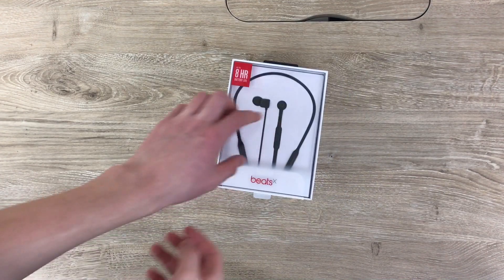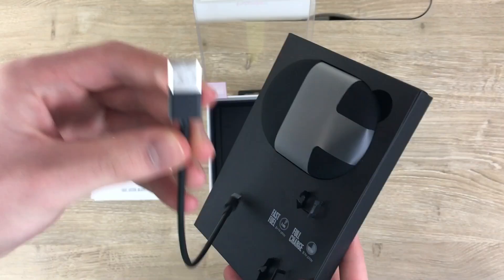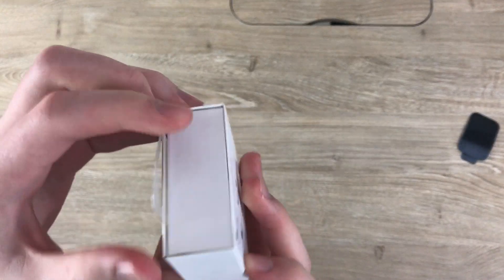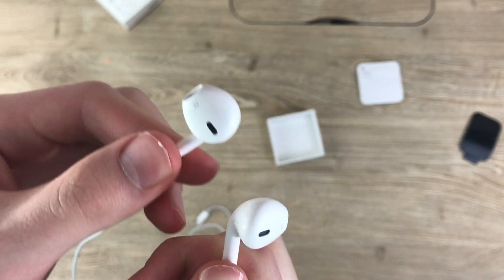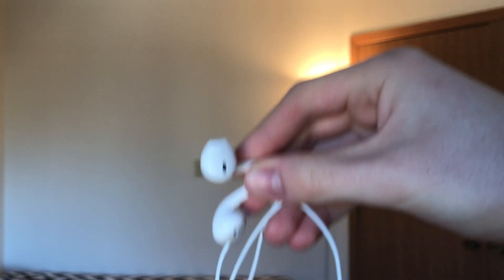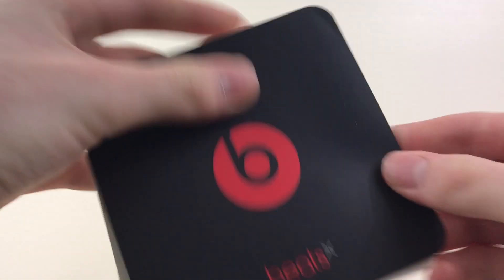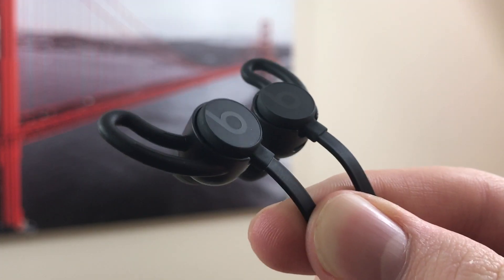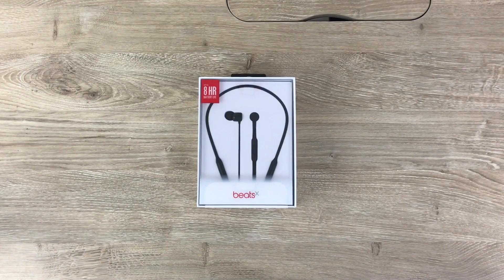Beats X vs Apple Earpods?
On the hunt for some Apple Airpods and want to help out the channel?

The newly released Beats X are cool but how do these $150 earphones stack up against $30 earpods? Check it!

Like for this vid to go viral!